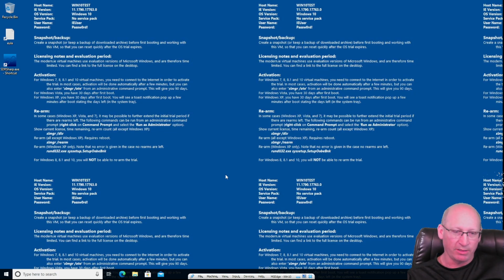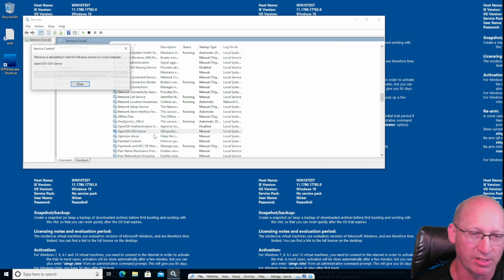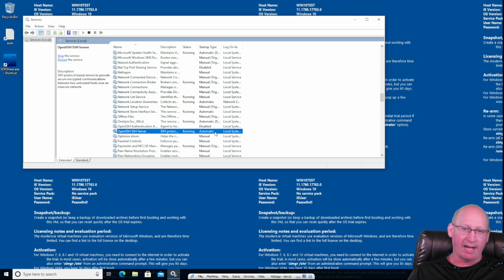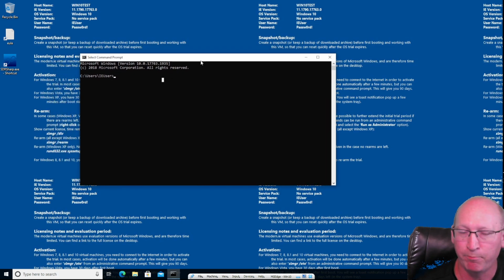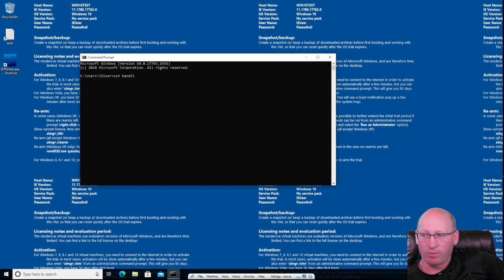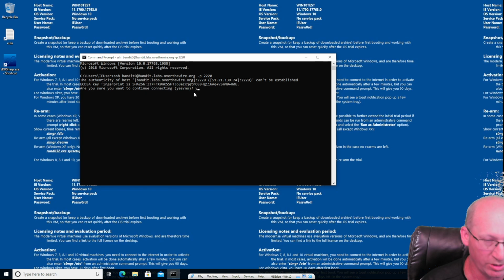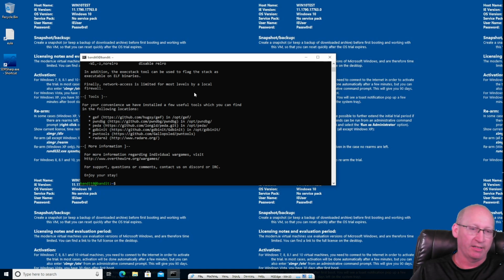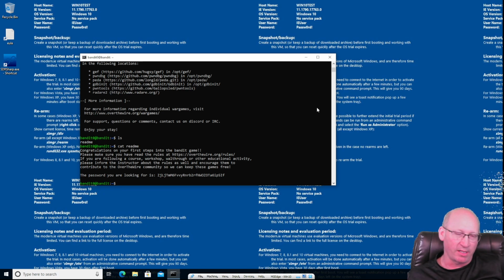How to Set Up SSH on Windows 10 (Secure Remote Access Explained)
SSH isn’t just for Linux servers — it’s a secure, reliable way to manage systems remotely, and Windows 10 includes built-in support that many people overlook.

In this video, we walk through how to set up SSH on Windows 10, explain why it matters, and show how to configure it safely for remote administration and secure access.

This guide focuses on best practices and clarity, not shortcuts.

✔ What SSH is and why it’s important
✔ How SSH works on Windows 10
✔ How to install and enable the OpenSSH client and server
✔ Basic configuration for secure remote access
✔ Common mistakes to avoid when enabling SSH

IT and system administration beginners

Cybersecurity students

Anyone who needs secure remote access on Windows

If you’ve ever relied on insecure remote tools or wanted a better way to manage Windows systems, this walkthrough will help you get started correctly.

⚠️ Security Note

Always protect SSH access with strong authentication, limit network exposure, and follow security best practices — especially on internet-accessible systems.

Clear explanations, real-world context, and foundational skills that last.